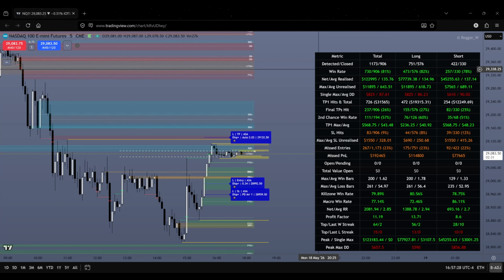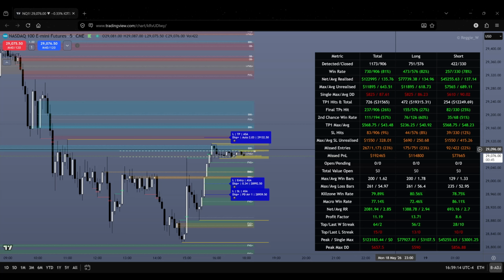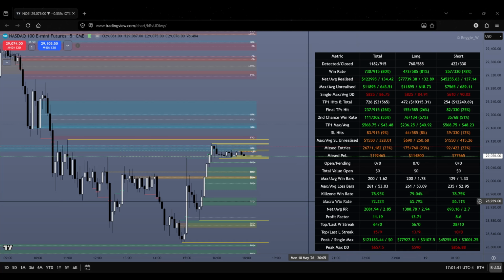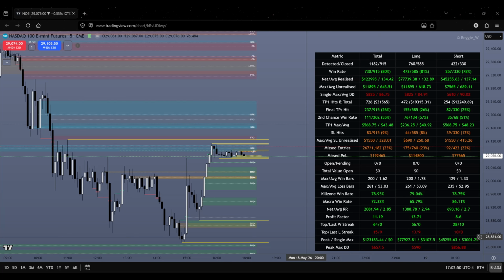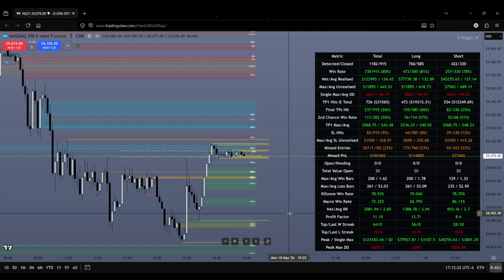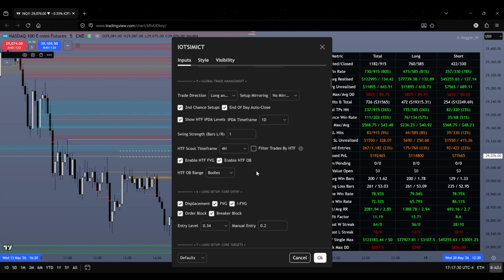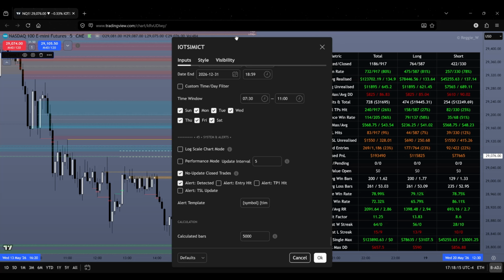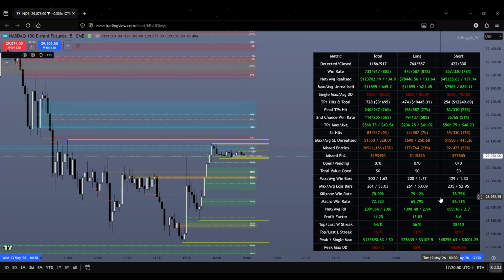The TradingView Tool That Nobody Else Has Built — Meet IOTSIM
A TradingView tool that nobody else has built. I know — because I tried to find one, couldn't, and ended up building it myself.

This is IOTSIM. It runs on every chart I open: 5,000 candles, every ICT setup detected (FVG, Order Block, Breaker, Inversion, Displacement), every setup simulated bar-by-bar with my live trading rules. The result of every one of those setups, tracked in real time, surfaced on the Insight Monitor — 6 pages of analytics, 25 metrics, no external backtester, no spreadsheets.

What you'll see in this video:
- The Insight Monitor live on NQ 5-minute
- All 6 analytics pages — Full Stats, Day Analysis, Hour Analysis, Model Leaderboard, Recent Trades, Overview
- The full 25-row Full Stats view (yes, all of it)
- The configuration depth — 45 settings groups, 200+ toggleable options
- My actual live trading setup — not a demo config
- How I use detection alerts to my phone instead of staring at charts

This isn't a signal service. No buy/sell arrows. No predictions. No promises. It's an engine that takes your rules and surfaces what they would have produced.

Founding-rate seats limited:
- 10 annual
- 25 early-adopter
- 15 quarterly

Once they're gone, they're gone.

Past performance is not indicative of future results. IOTSIM is a research and analysis tool. Always conduct your own due diligence.